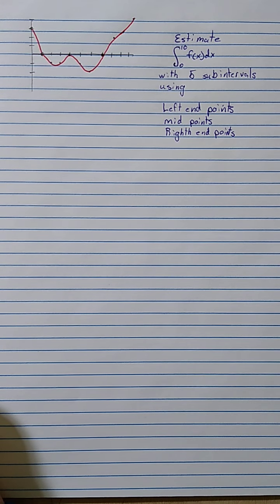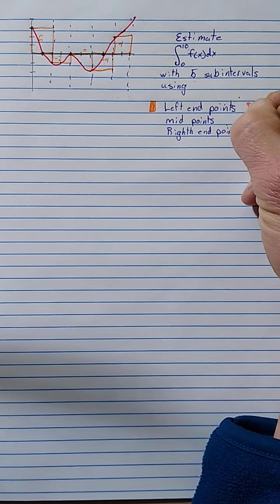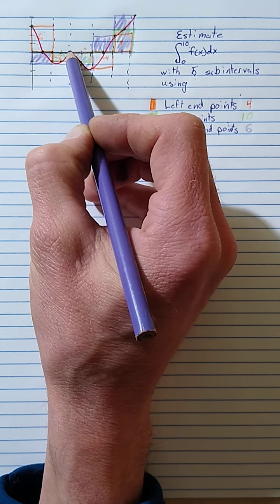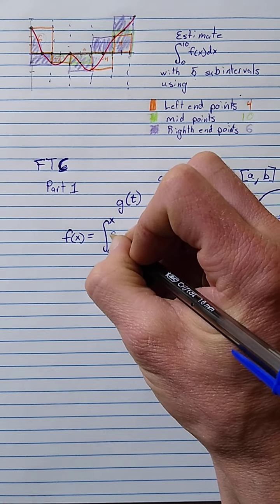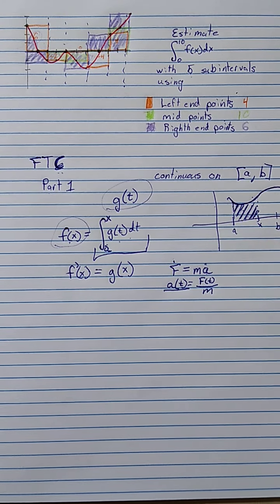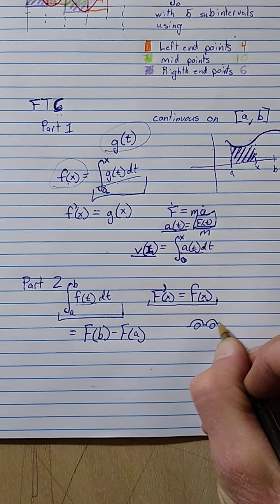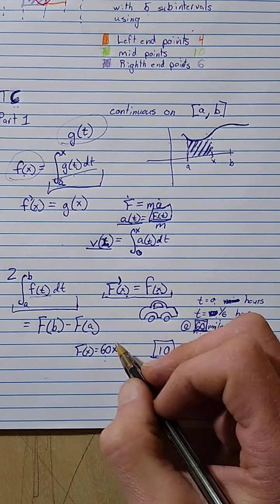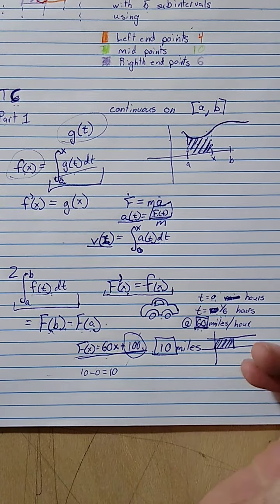April 17, 2020